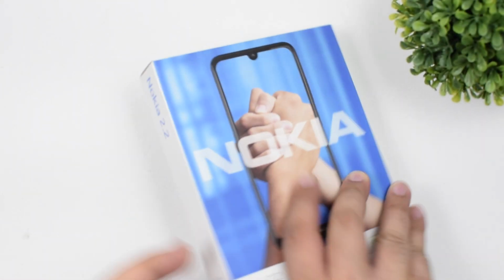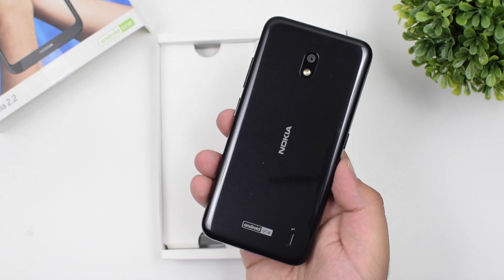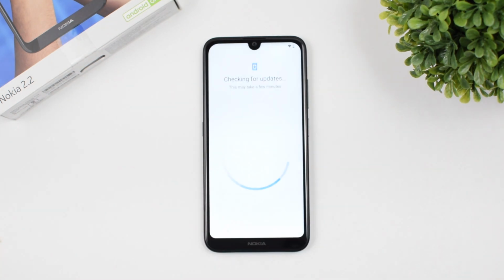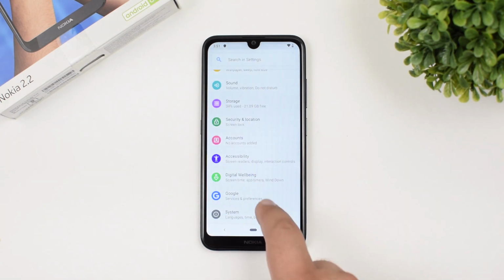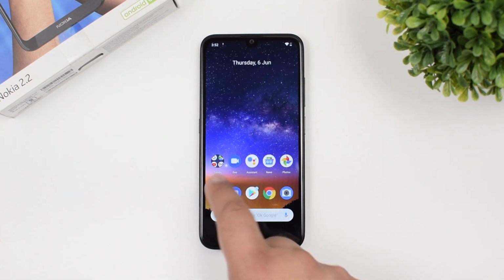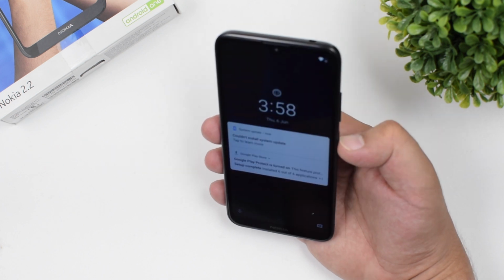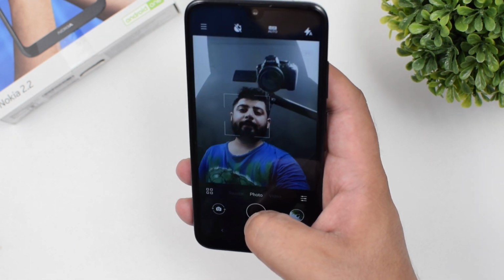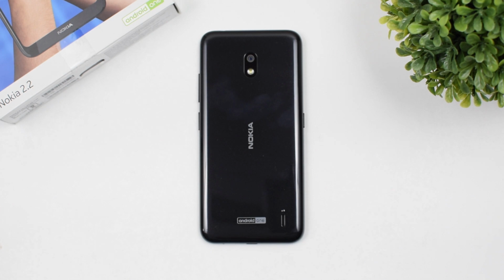Nokia 2.2 Unboxing & First Impressions | Android One Smartphone on a budget?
Nokia 2.2 is the cheapest Android One smartphone running on Android Pie 9.0 and in this video, we Unbox the Indian retail unit of the device and have a first look at it.